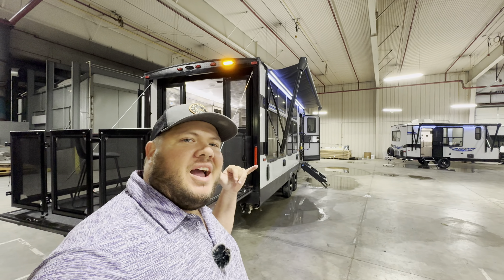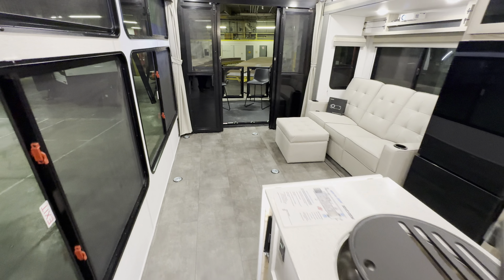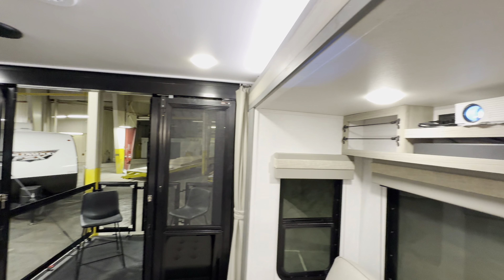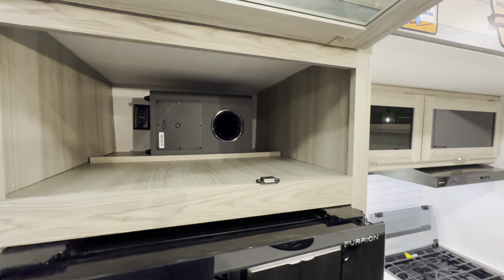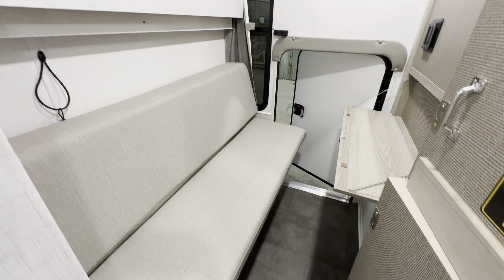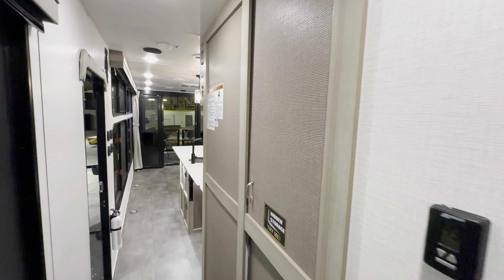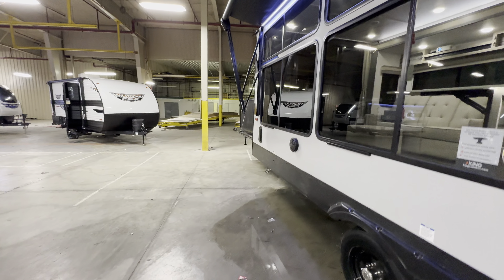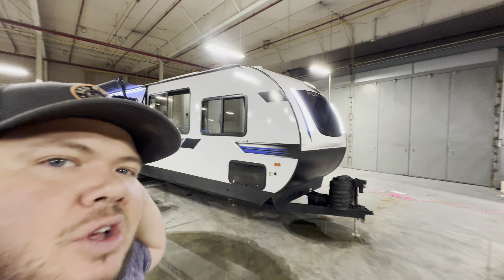2024 Salem FSX 30VC VIEW | Toy Hauler with Hidden Office / Bunk Room!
Enjoy this tour of the 2024 Salem FSX 30VC VIEW | Toy Hauler with Hidden Office / Bunk Room!

Specifications: 2024 Salem FSX 30VC VIEW

HITCH WEIGHT
1,415 lb.
UVW
8,623 lb.
CCC
2,992 lb.
EXTERIOR LENGTH
36' 6"
EXTERIOR HEIGHT
TBD
EXTERIOR WIDTH
96"
FRESH WATER
54 gal.
GRAY WATER
80 gal.
BLACK WATER
40 gal.
AWNING SIZE
22'